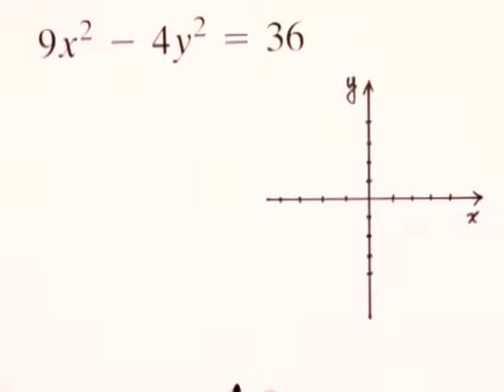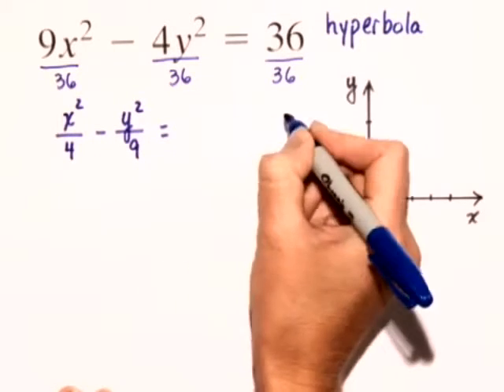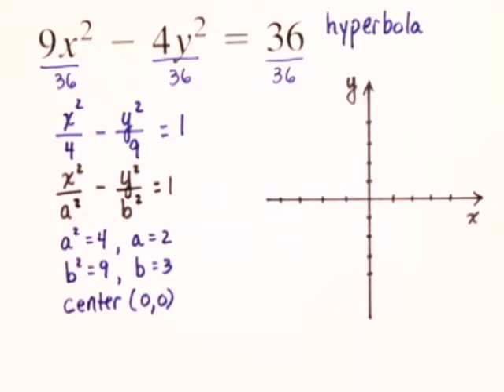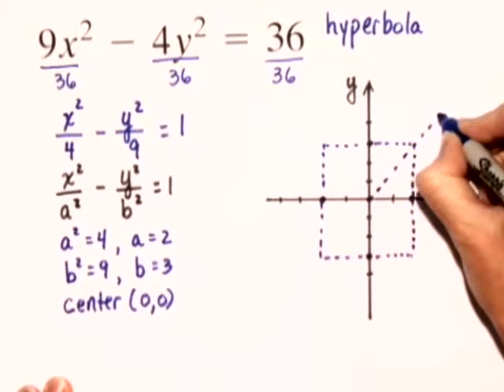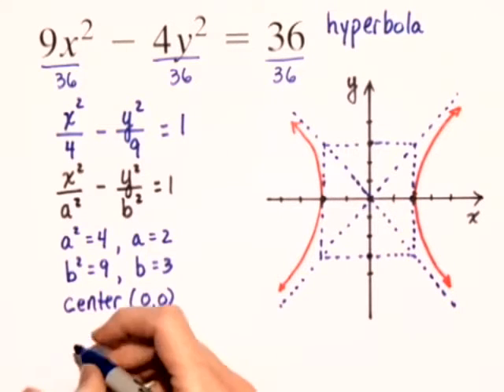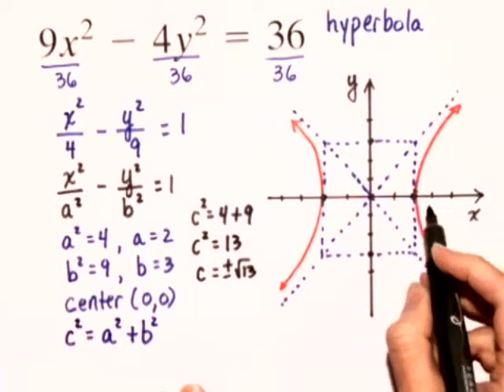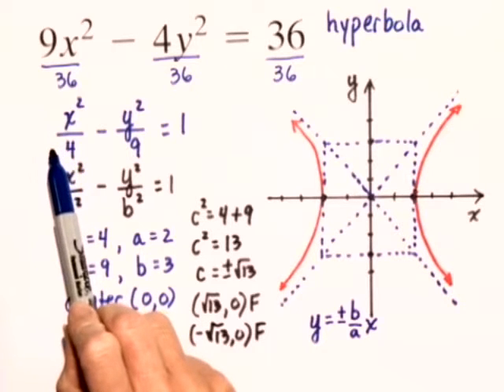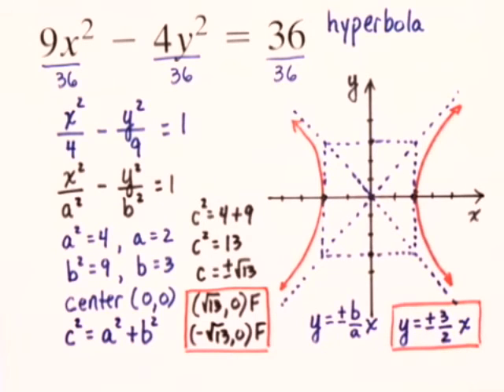bzca7e ctp 07 01